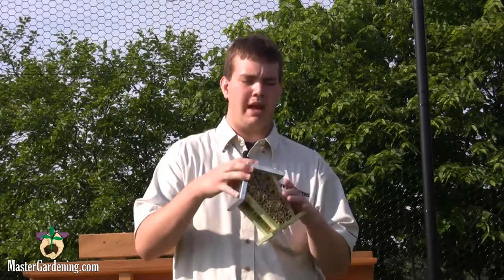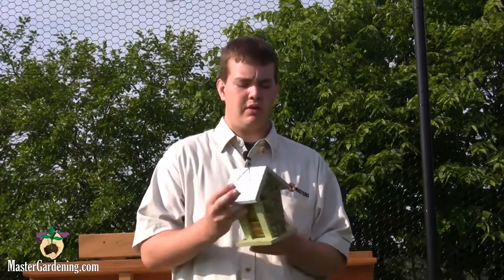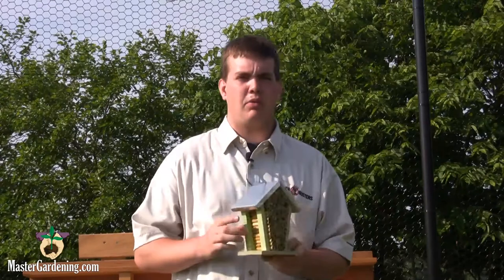Bee House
A bee house that attracts mason bees. a more prolific pollinator than the bumble bee, the mason bee is a huge help to any garden.

For more information or to purchase this product-